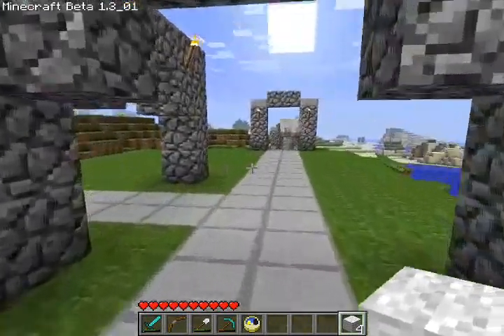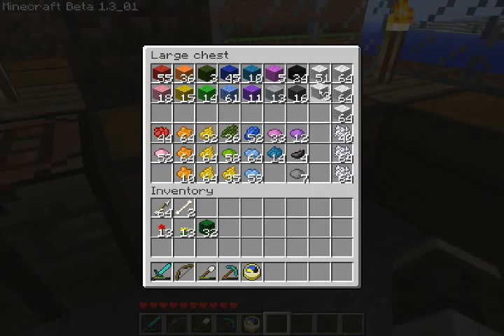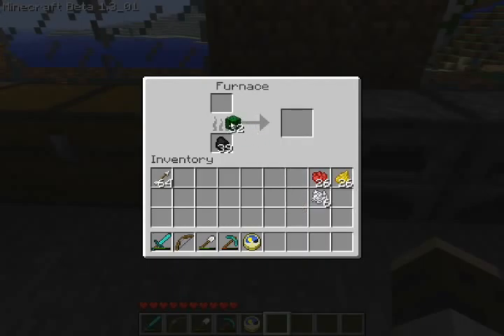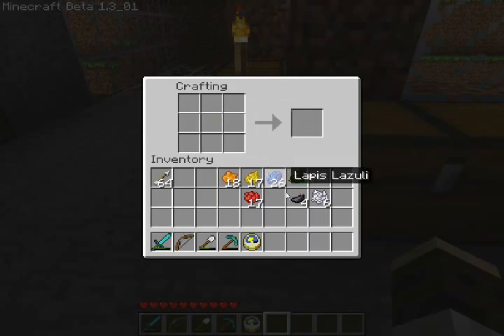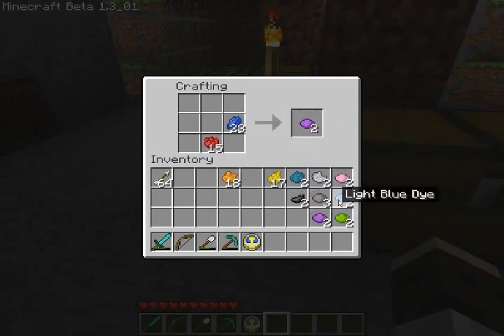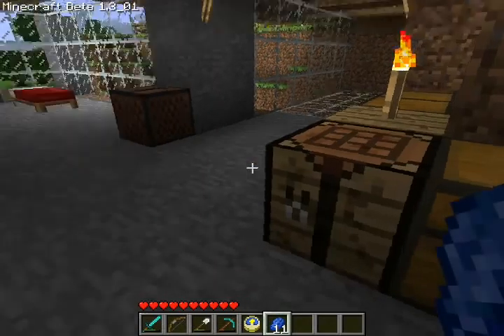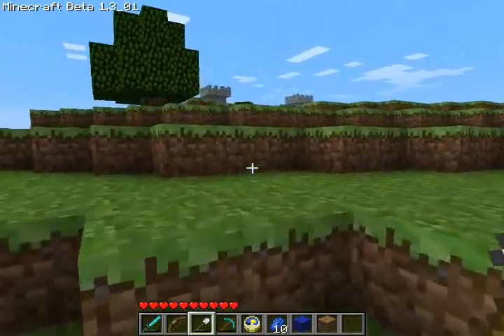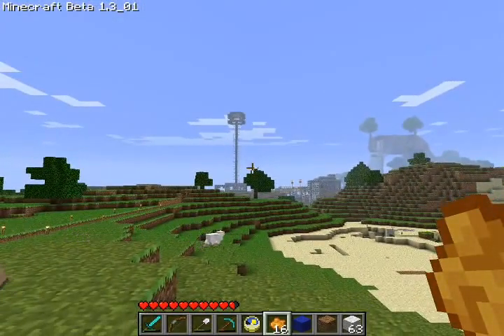My Minecraft 002 - How to Paint Your Sheep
In this Minecraft video, I show you how to color your sheep's wool so that you can use colored wool!  How to find, craft, and use all 15 colors of wool is demonstrated.